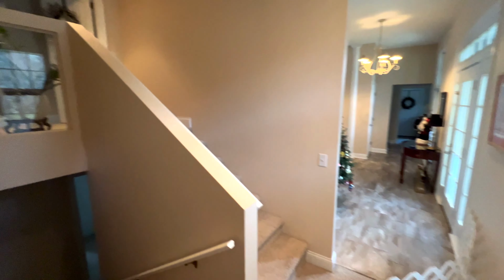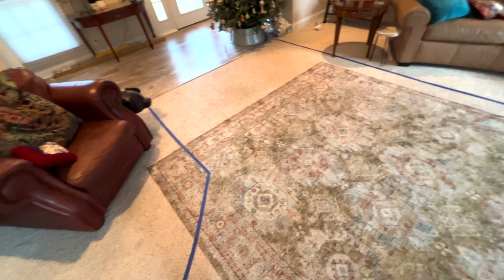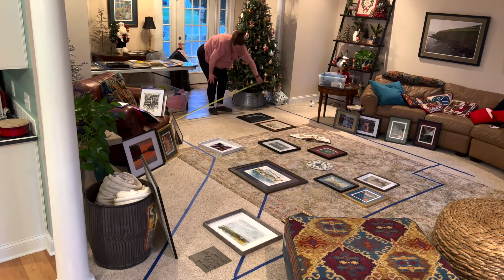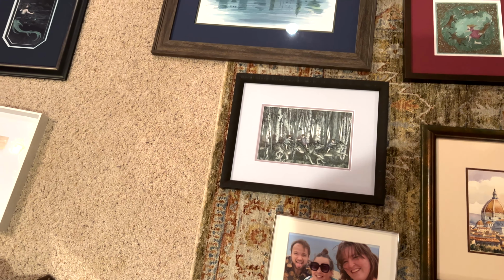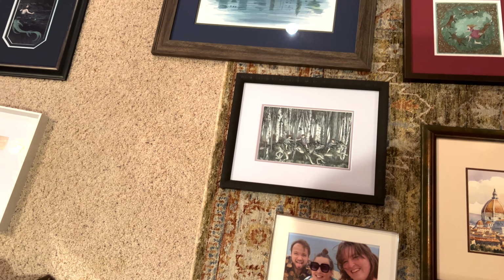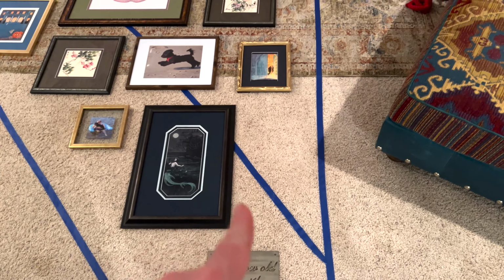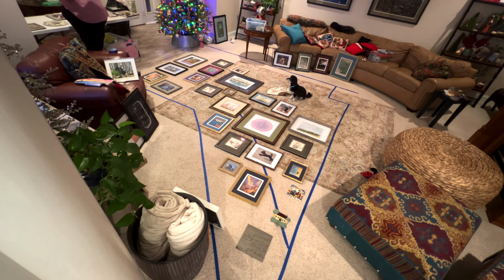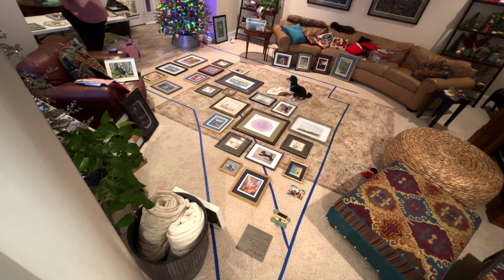Building a Gallery Wall (Part 1)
We're back inside my new home working on building a gallery wall along my main stairwell!  In this video I'll walk you through the process I follow when laying out a gallery wall and things for you to consider when creating a gallery wall in your home. This is part one of the gallery wall process, in the next video I'll hang the art, share hanging tips as well as a final look at the project.

ABOUT WINDSOME COTTAGE GARDEN: Hi! I'm Hannah, welcome to Windsome Cottage Garden! On this channel we document two West Michigan gardens: starting fall 2023, our new home garden, located in zone 6b, and about 90 miles north, the cottage garden on the lakeshore is located in zone 6a. In the winter months we'll move inside a bit more.